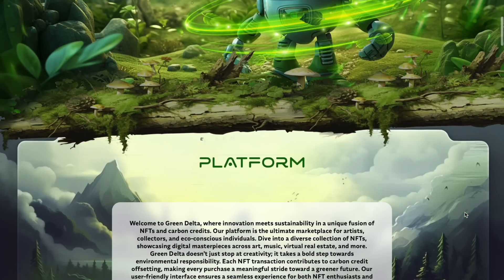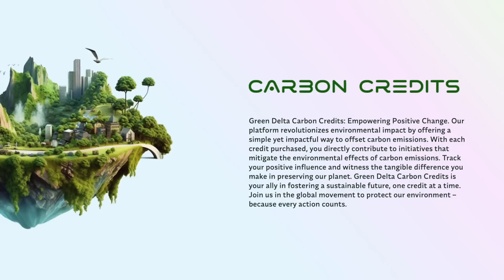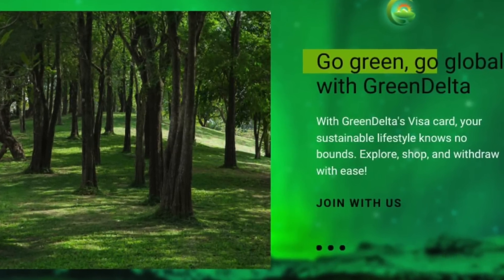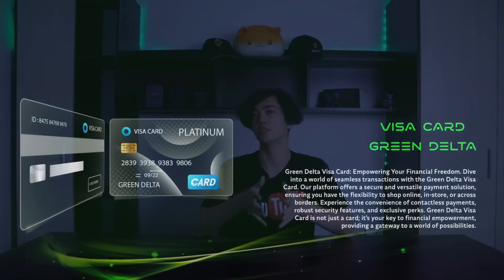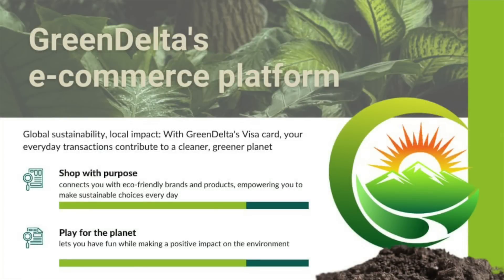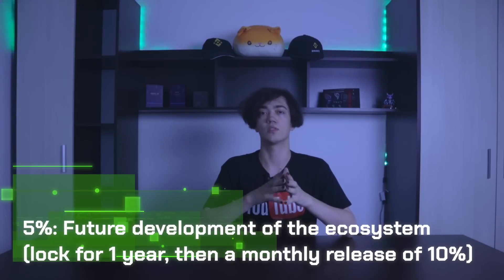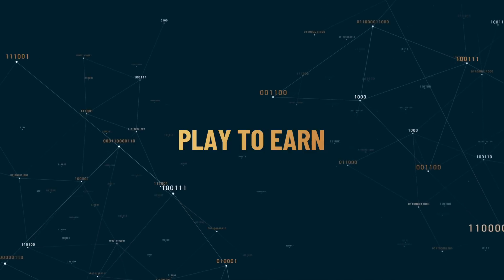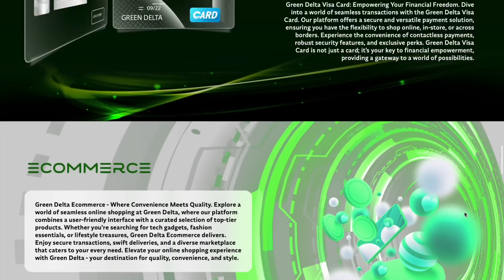✨Green Delta - A Step Towards a Greener Future!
GreenDelta is an innovative ecosystem combining advanced technologies and principles of sustainable development. The project uses blockchain technologies to create a multifunctional platform where we offer a wide range of services: from NFT and trading bots with artificial intelligence to a decentralized trading platform.
The main mission of the mission is to encourage sustainable practices and provide users with a safe, transparent and fun experience.

Timecodes:
00:00 - Introduction
00:34 - Addressing the audience
00:42 - About the project
01:43 - Features and capabilities
03:05 - Feedback
03:09 - Tokenomics
03:36 - The core values of the ecosystem and the Green Delta Foundation
04:48 - Social network
04:56 - Conclusion